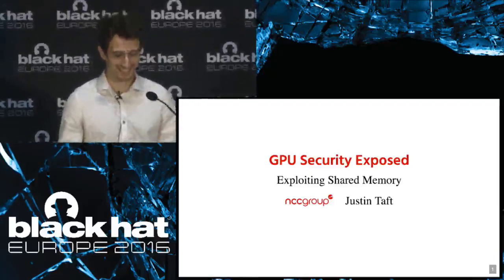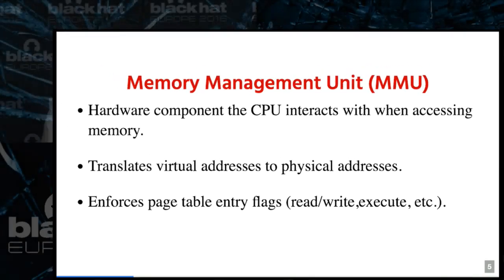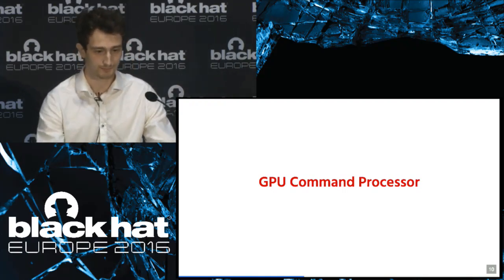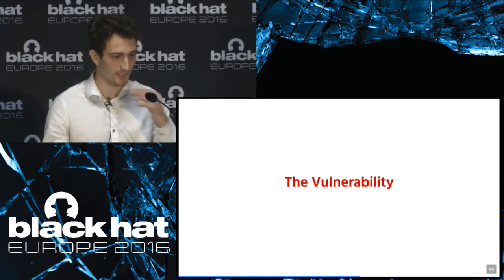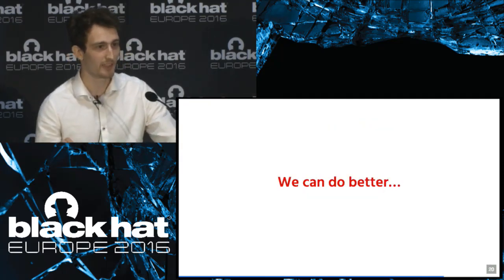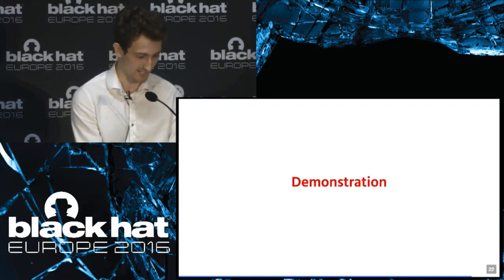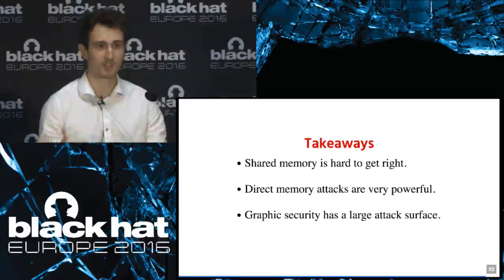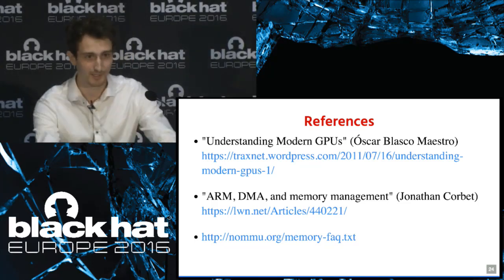GPU Security Exposed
GPUs are found in millions of devices, allowing for stunning imagery to be generated on phones, tablets, and televisions. However, if we take a deeper look at how GPUs are programmed, the overall picture becomes much more bleak. GPUs directly accessing CPU memory, sensitive images not being cleared from graphics memory, and thin graphic APIs wrapping vendor specific implementations paint a darker picture. Recently discovered privilege escalation and DoS vulnerabilities uncovered by NCC Group will be discussed. These vulnerabilities affect many popular devices.

by Justin Taft